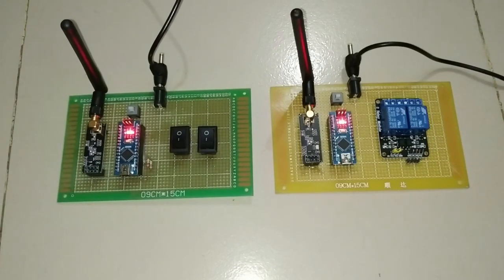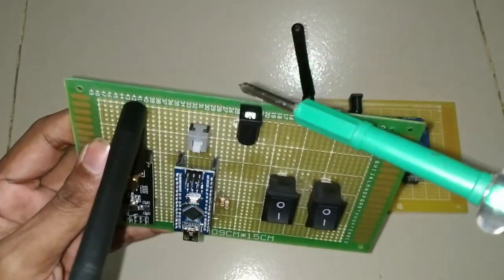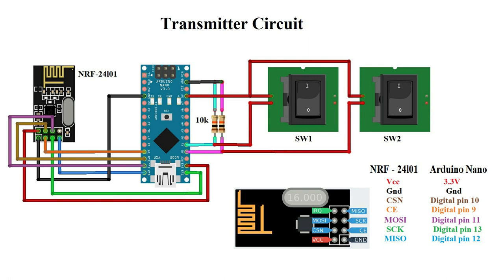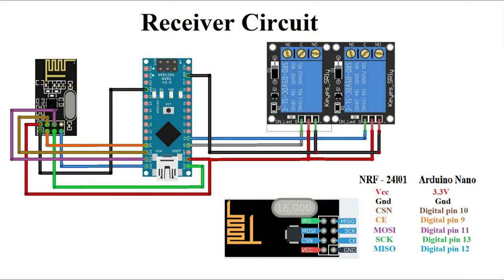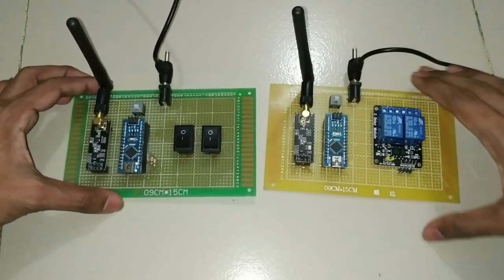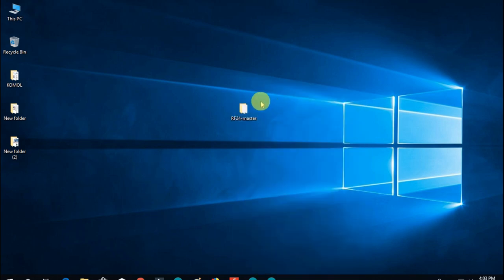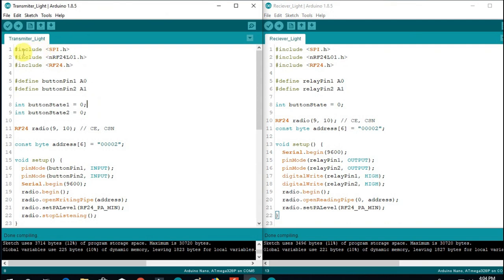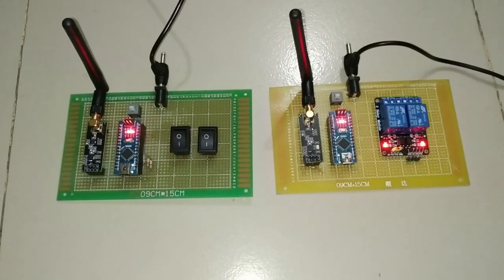Arduino Wireless Communication Using NRF-24L01 Module | Arduino NRF-24L01 Tutorial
In this Arduino video tutorial, we will learn how to wireless communication between two Arduino boards using the NRF-24l01 wireless module. The basic working principle of this project is controlling Ac load wirelessly. The Transmitter side has two switch that control the relay which has at the receiver side.

*If you want to build your own customized Arduino Project or PCB Design. I can help you via Fiverr. You can visit my Fiverr account following the link below*
Components list:
• Arduino Nano
• NRF-24L01 wireless module
• 12v power supply adapter
• Two Channel Relay Module
• On/OFF Switch
• DC Power Socket
• 10k Resistor

Arduino_Wireless_Communication_Using_NRF-24L01_Module
Arduino_NRF-24L01_Tutorial